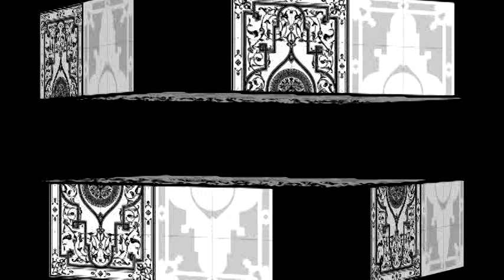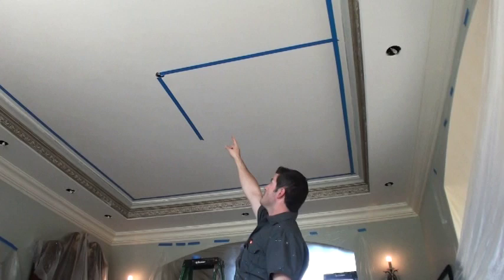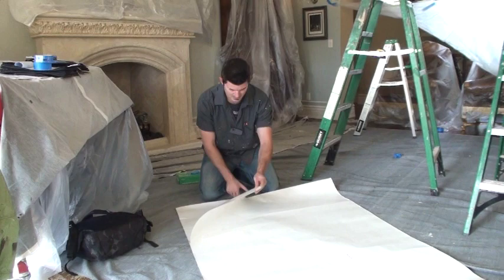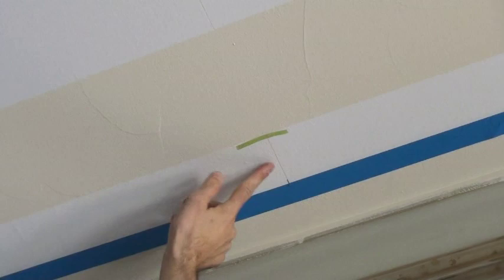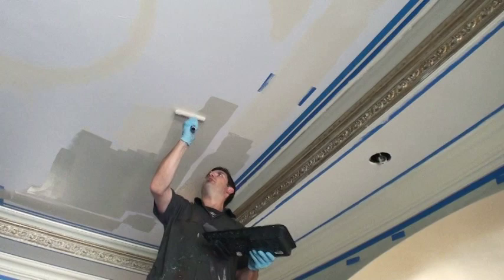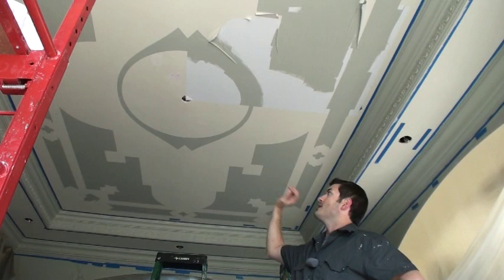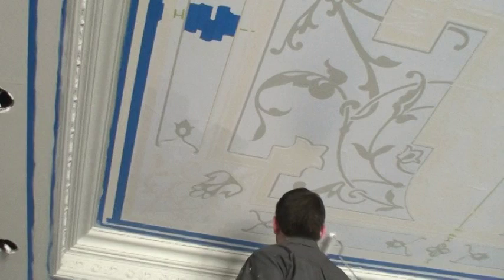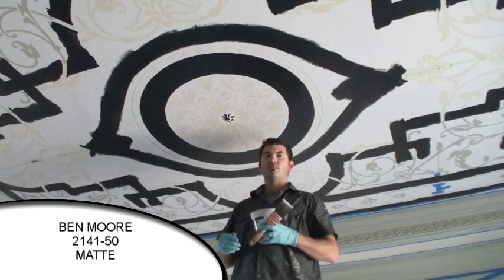FAUX PAINTING. HOW TO GOLD AND SILVER LEAF GILDING MODELLO CEILING.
Faux painting.  How to apply a two layer Modello to a ceiling using paint, glaze, silver leaf and gold leaf.  Deshu House is an online educational and training resource providing video instruction for decorative painters and faux finishers.  Created by Jason Lucas, owner of Deshu Surfaces, the intent is to provide easy access to new faux finishing techniques for beginning and advanced decorative artists.  Each "how to" finishing DVD will instruct the viewer step-by-step on completing beautiful projects using paints and plasters.